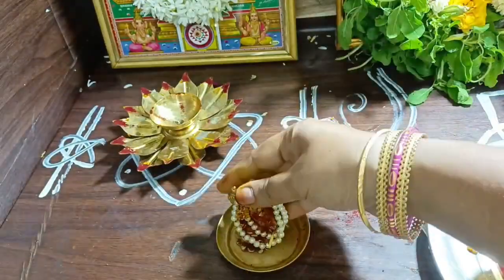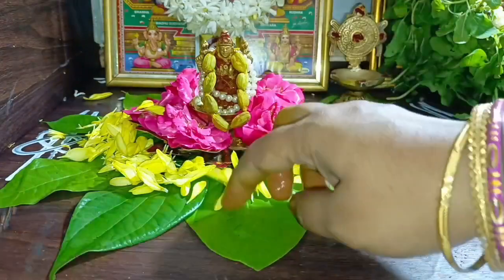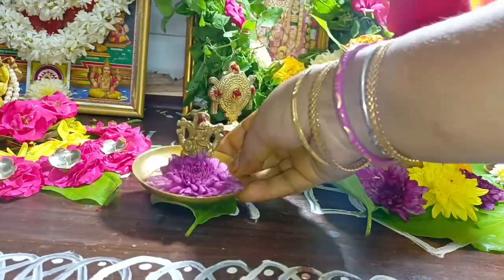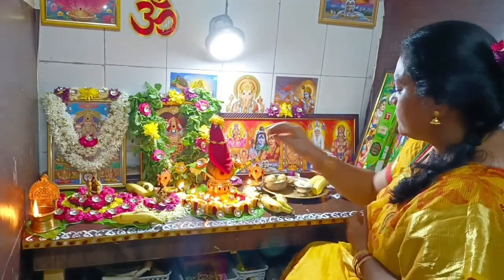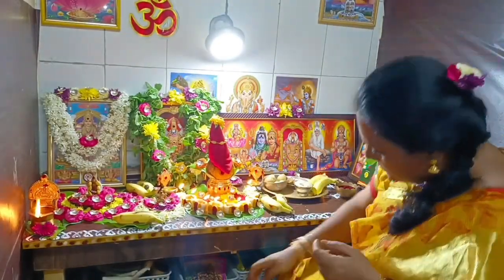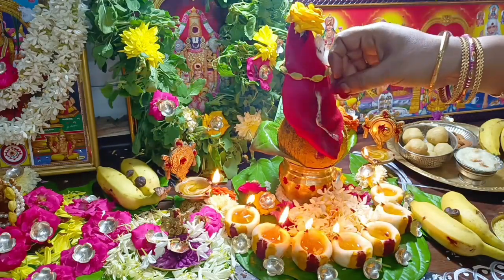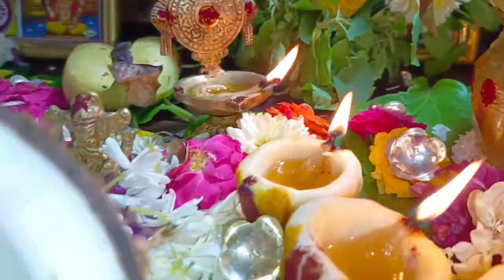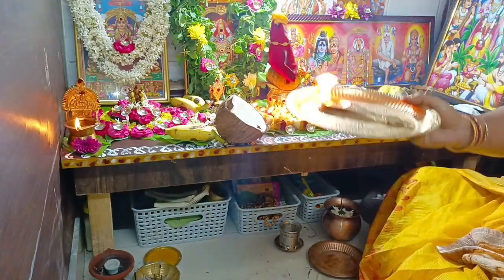కోటిసోమవారం పూజ ఎలా చెయ్యాలి..?Kotisomavaram puja || Sridurgavlogs